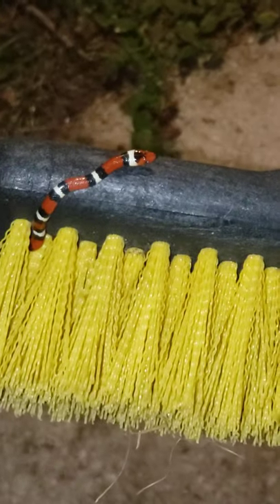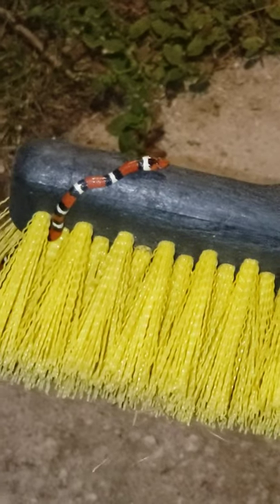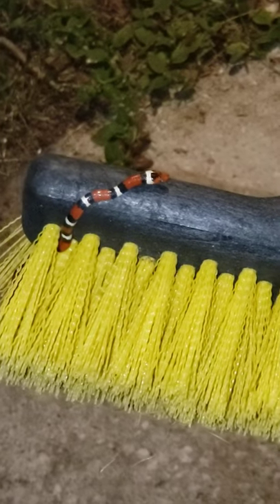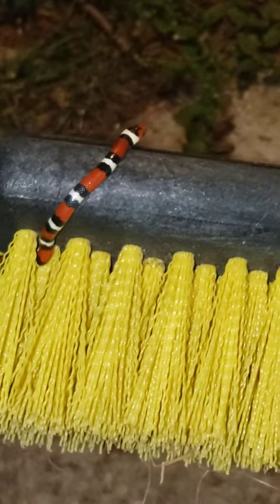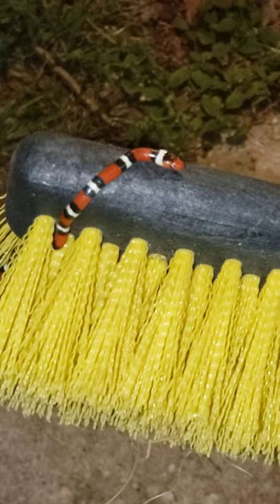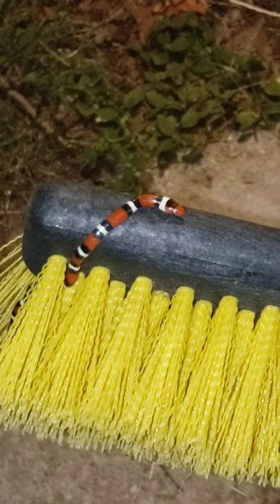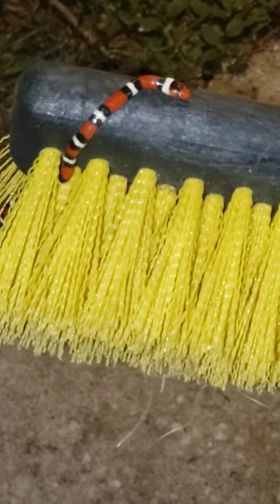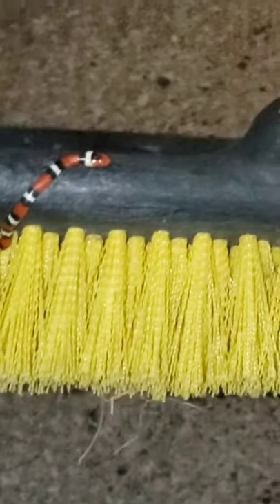VENOMOUS CORAL SNAKE OR KING SNAKE?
Red touches yellow you're a dead fellow... Red touches black and you're ok Jack!